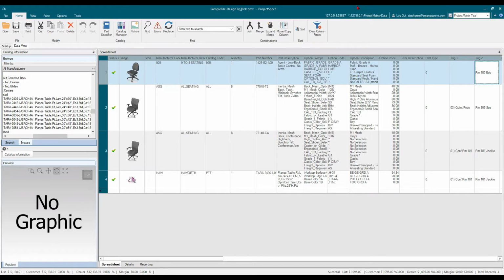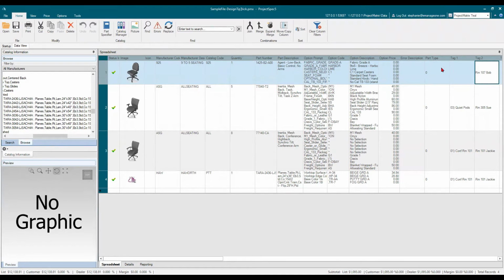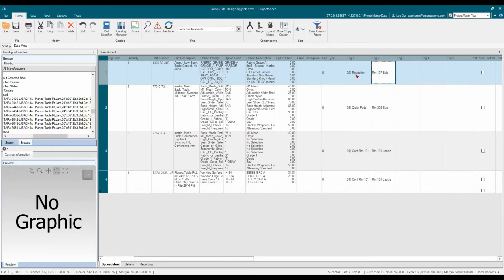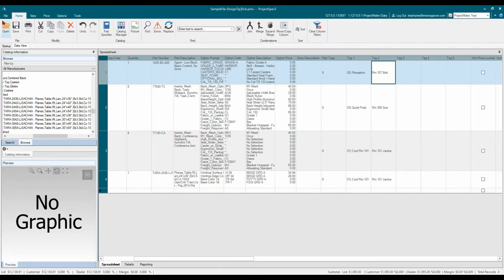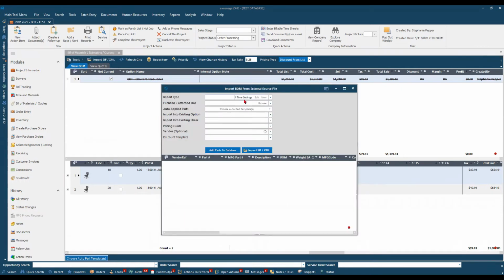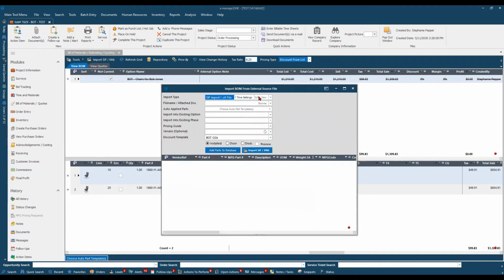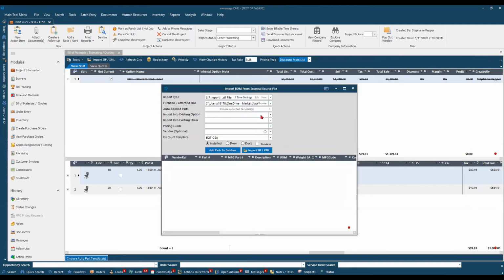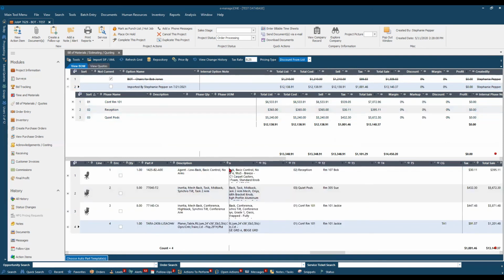Tip & Trick: Pre-sort your Tag in your Design Specification Software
If you apply this Tip & Trick at the time of specifying, when you import the SIF/XML file into e-manage it will be ready to go so you can quickly produce a Quote for your customer!